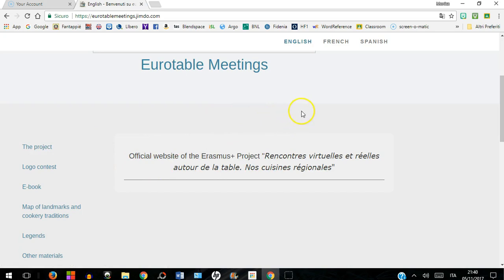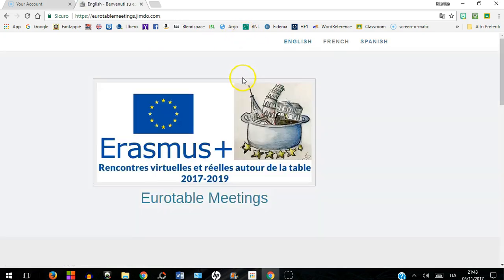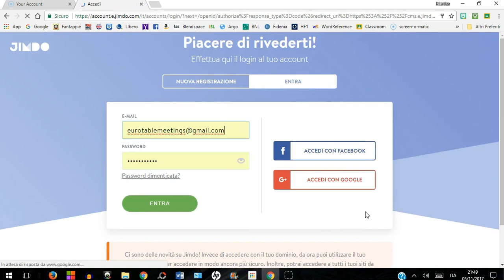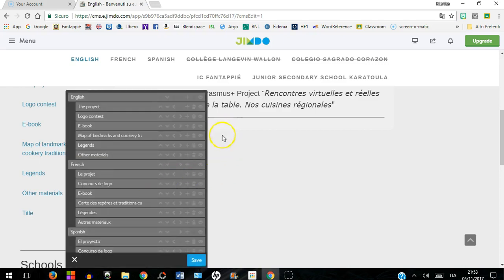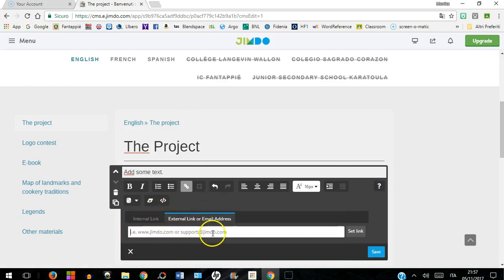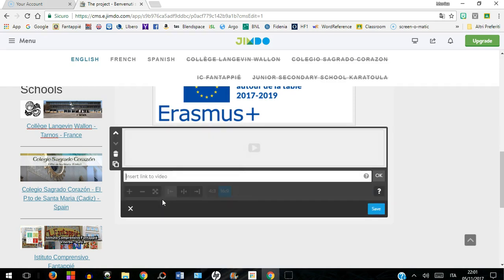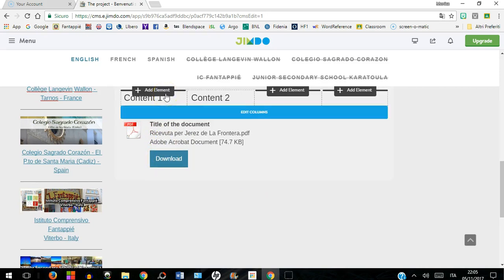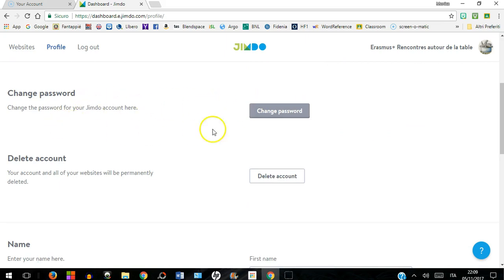Introducing our Jimdo website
A brief tutorial to introduce the main features of our Jimdo website.